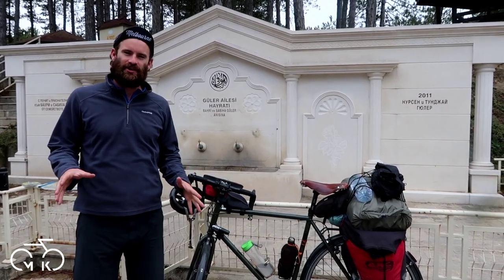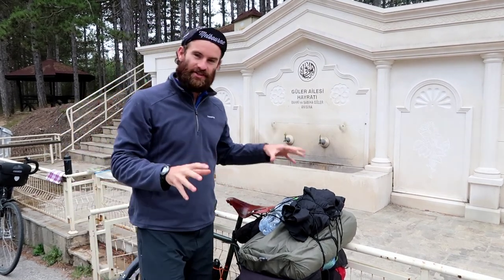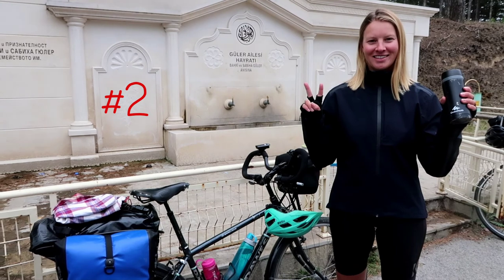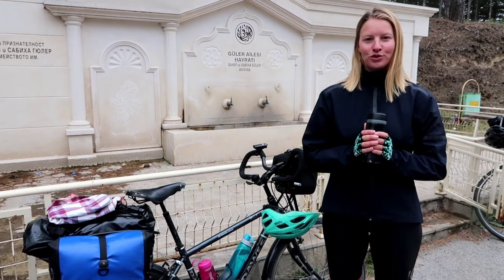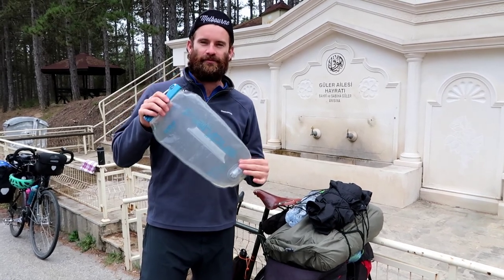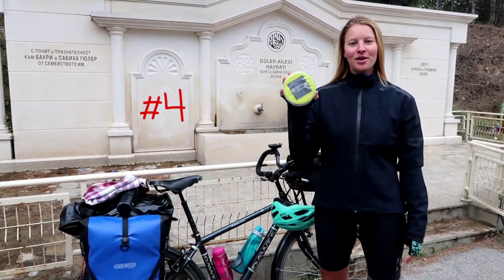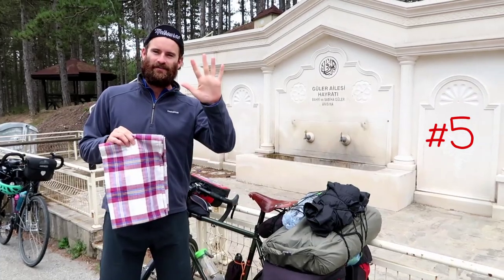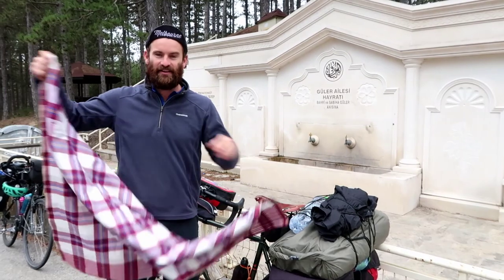5 ESSENTIAL ITEMS TO TAKE CYCLE TOURING IN 1 MIN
Here's 5 essential items we use daily during our cycle tour from London to Istanbul that you may not have thought about... so not including the obvious items like, a bike, a tent etc!!

Here they are:

1- Delta Mega Rack Bicycle Cargo Net

2- Thermos.. any will do! Ours has taken some big drops, and still works fine, from Quechua

3- Platypus 3l BIG ZIP™ LP Premium hydration system

4- Solar camping light- MPOWERD Luci Outdoor 2.0 - Inflatable Solar Light, Clear Finish, Adjustable Strap

5- Sarong, bought from a lovely old lady in the Philippines, hand made!!